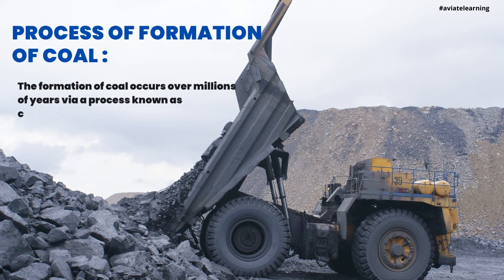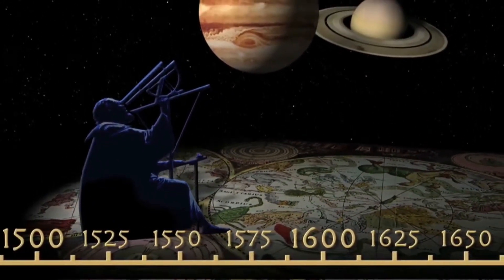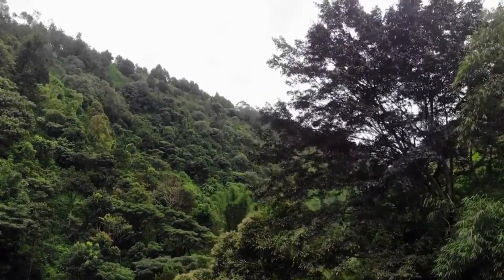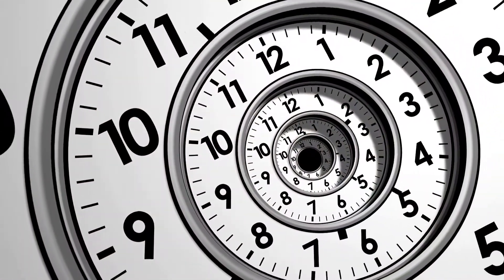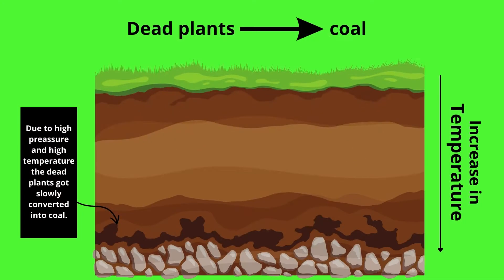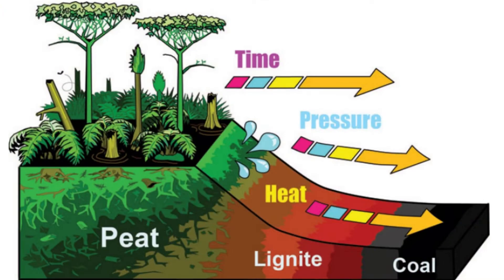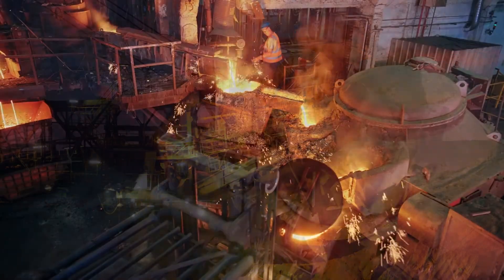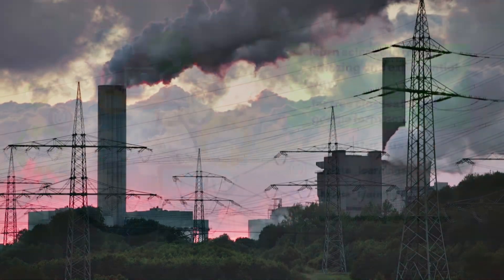coal| fossil fuels| formation of coals| carbonation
Hi ,
Aviate learnings will be bringing you top quality animated videos for improving your academics as well as general knowledge. The videos are made by experienced teachers from institute like IIT,NIT,IIIT AND AIMS,ST Stephens

The content here focuses on not only  on your learning but keeping in pace up with current scenario and industries related to your subject so that you get the whole picture clearer to you and grasp the subject and choose the stream accordingly more freely.

For one to one live classes you can mail to us at

For studying paid topic wise you can mail to us at